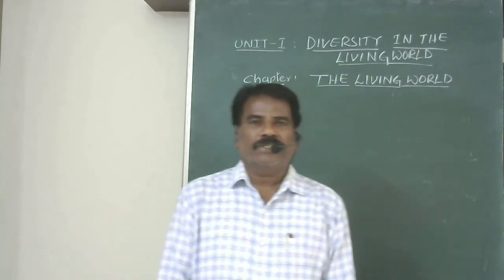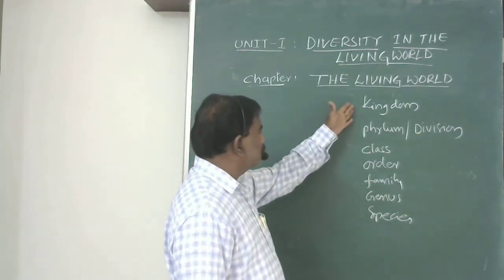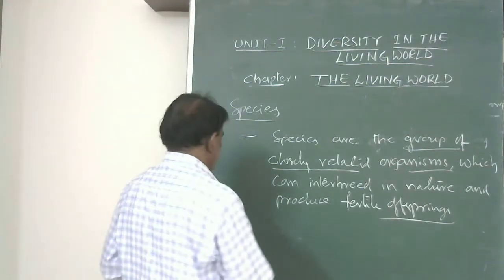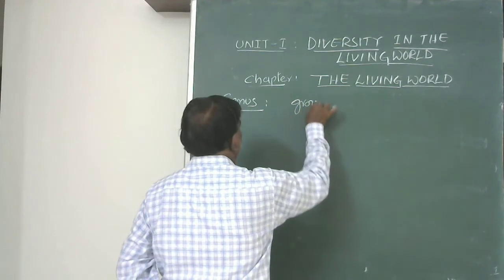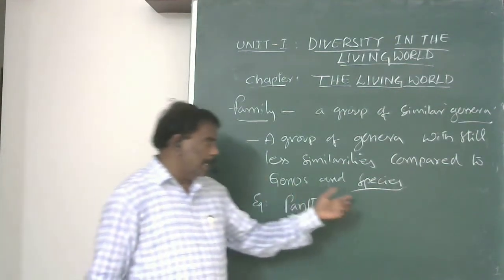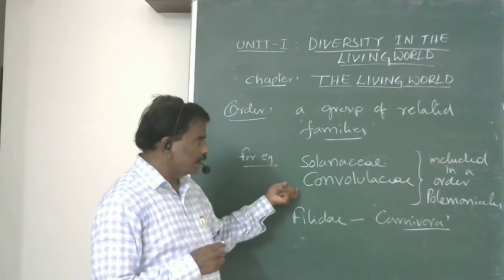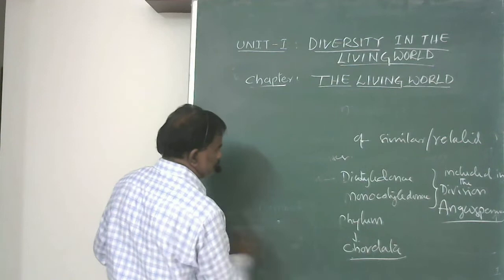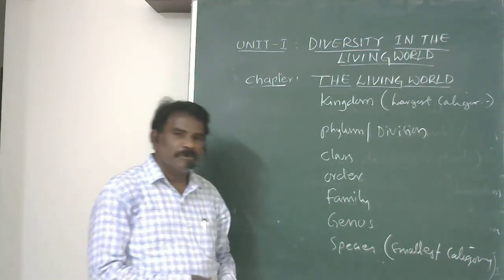Diversity in the living world || The Living World(part-3) || Biology class-11 || By P.N.SAI KRISHNA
In this video iam going to explain about Taxonomic Categories from chapter the living world
If you have any doubts regarding this lecture please comment in the comment section
please do subuscribe to my youtube channel and activate the bell icon
also share this channel to your friends and relatives